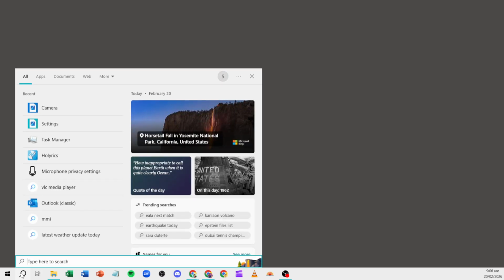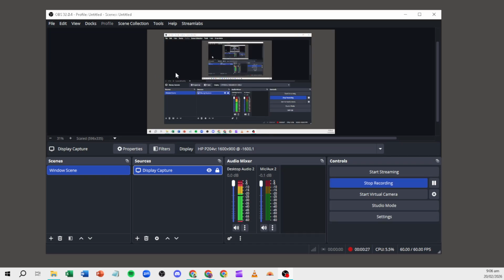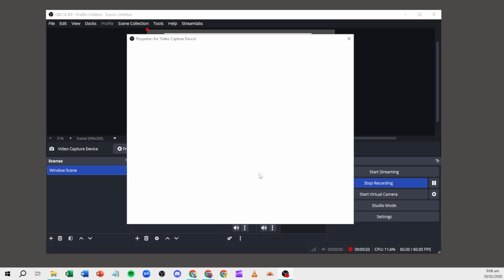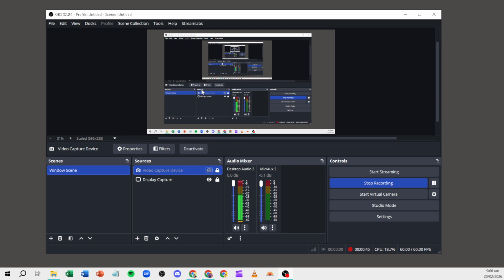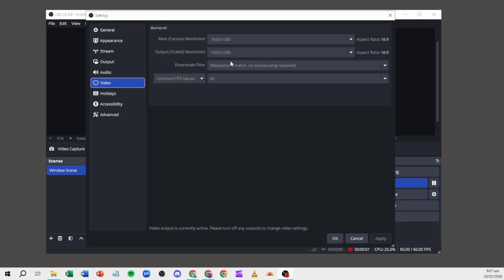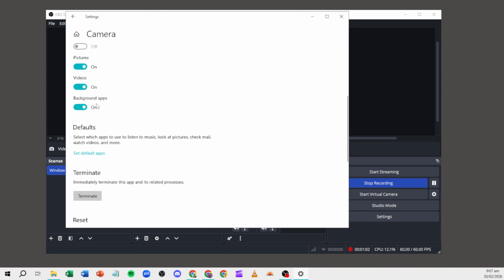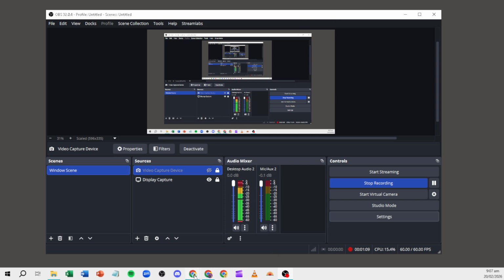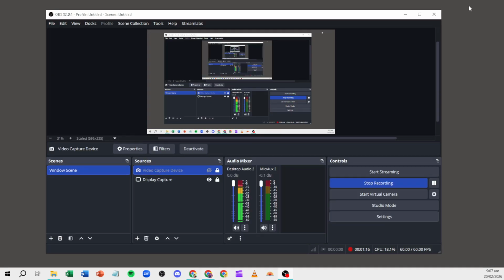How to Fix OBS Studio Video Capture Device Not Showing Video Capture